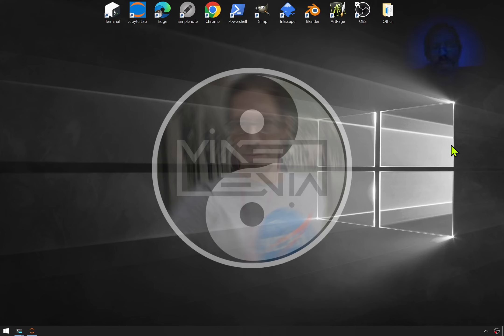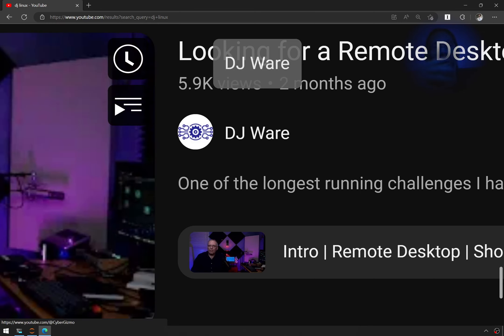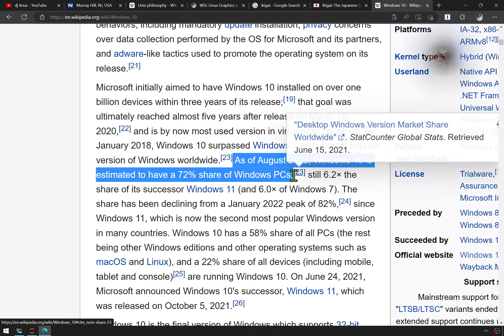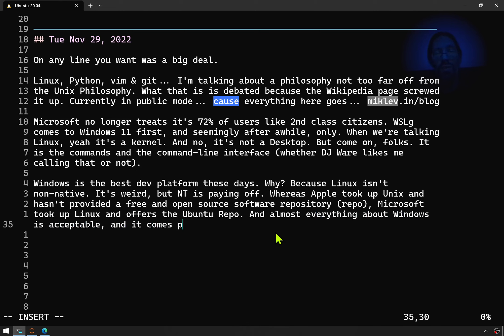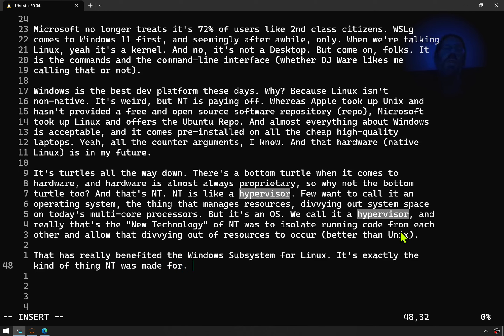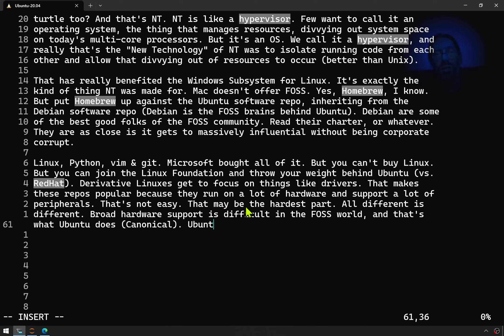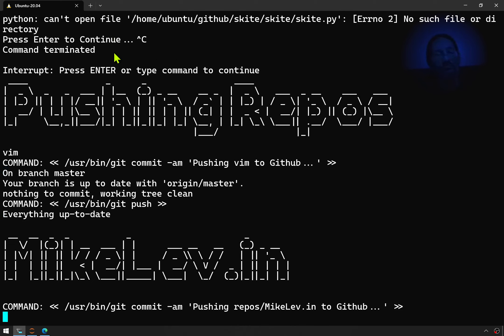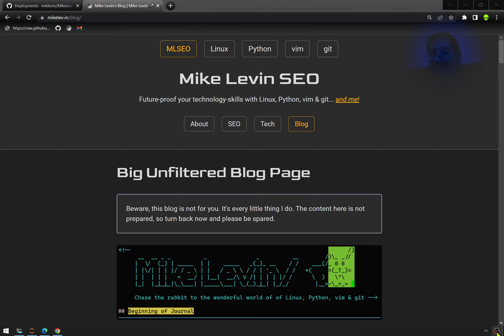🐢 NT's Why Microsoft's So Good at Being the Bottom Turtle